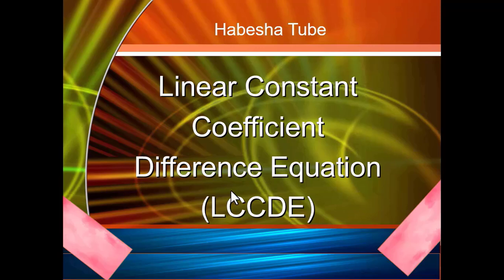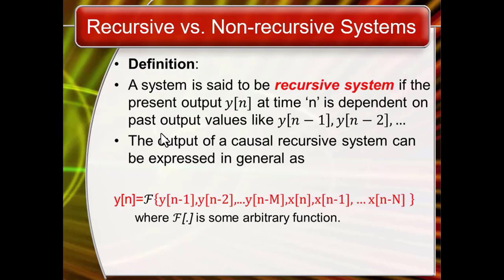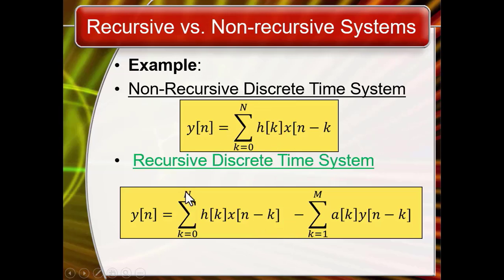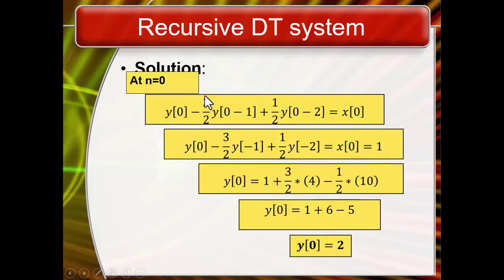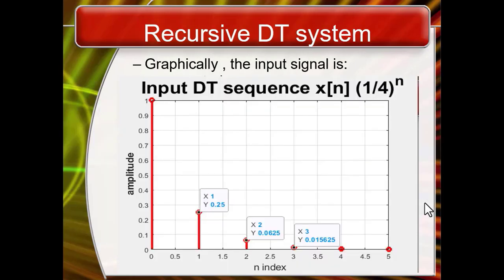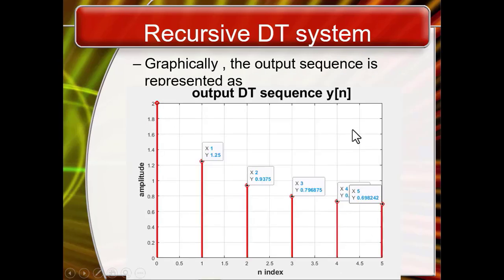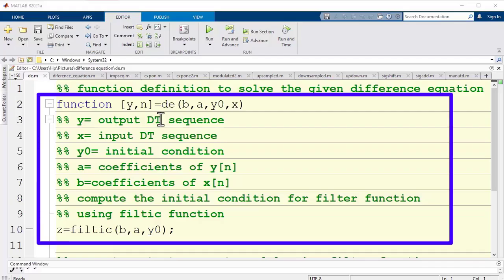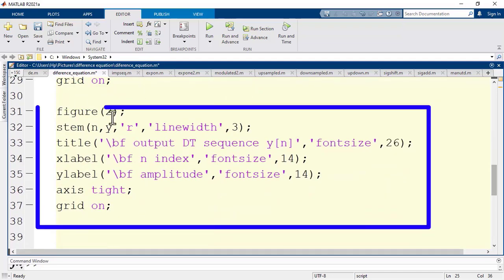linear constant coefficient difference equation